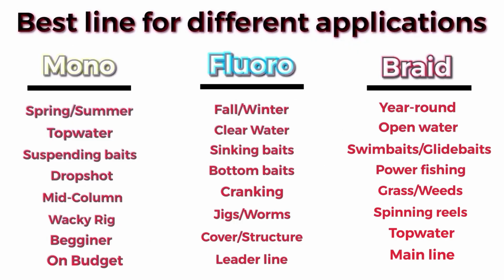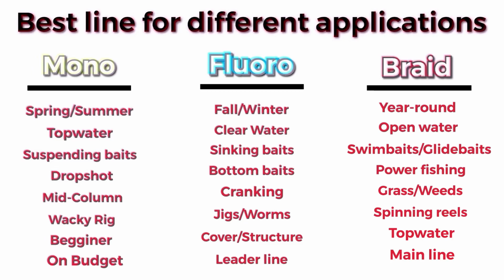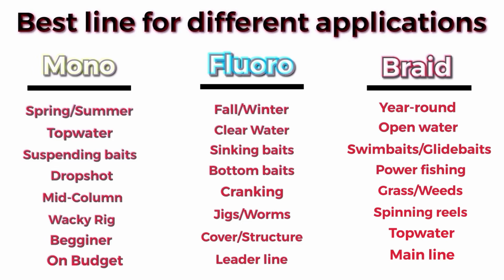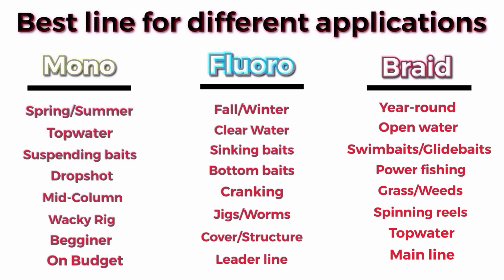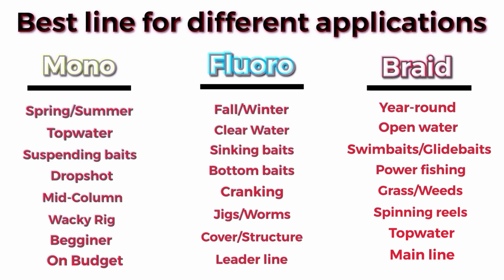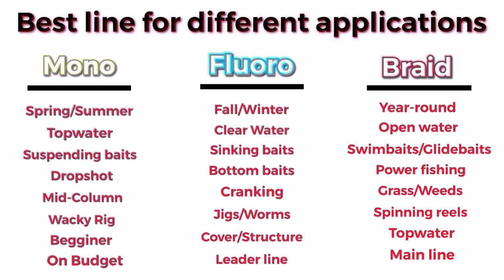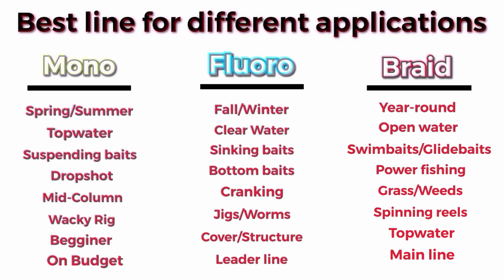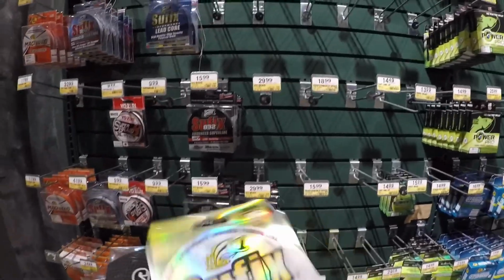Fishing Line - Braid vs Mono vs Fluoro - Which Line Should You Be Using?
Quick breakdown of the three basic types of fishing line on the market & what we like to use each one for.